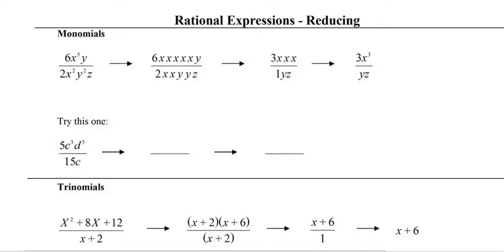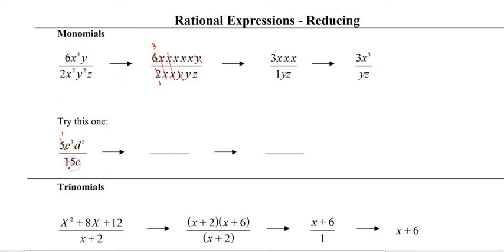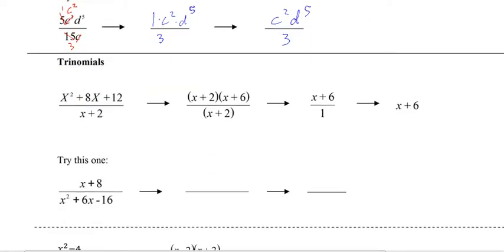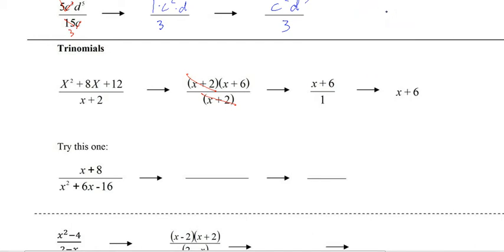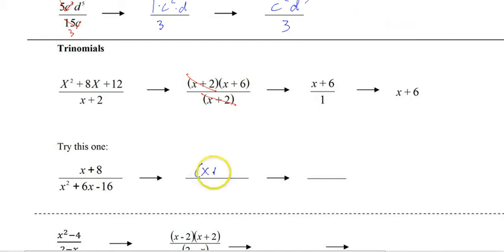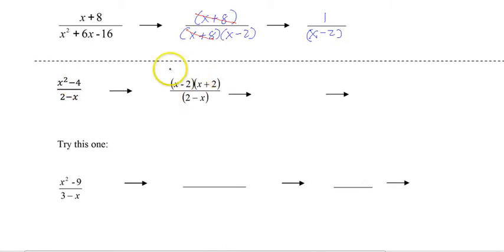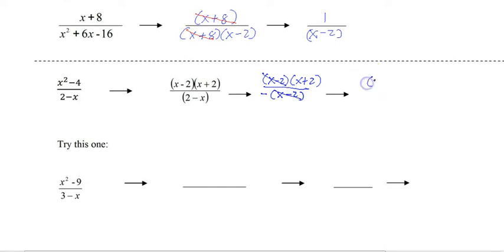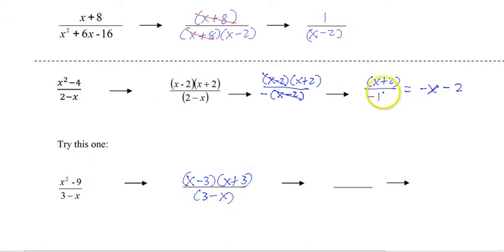Rational Expressions Reducing